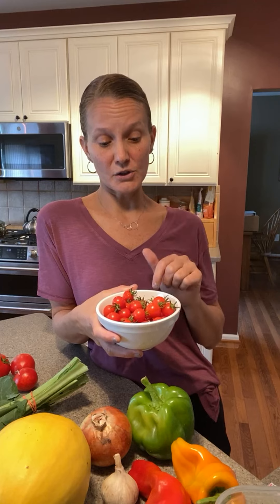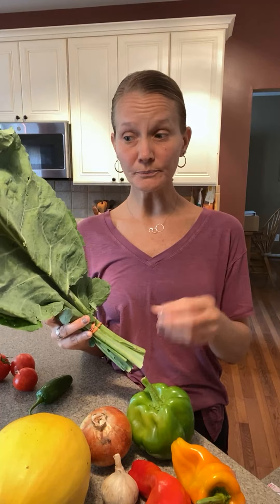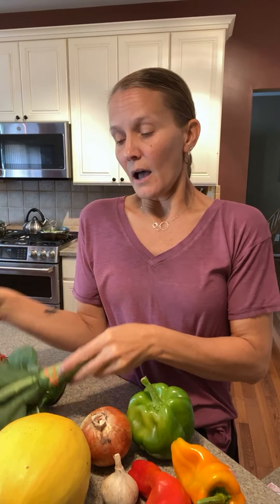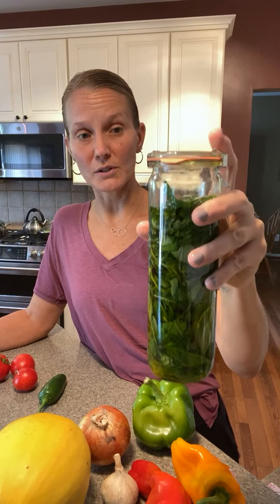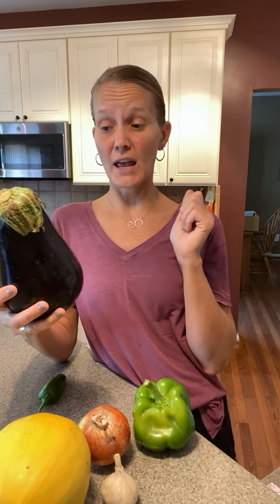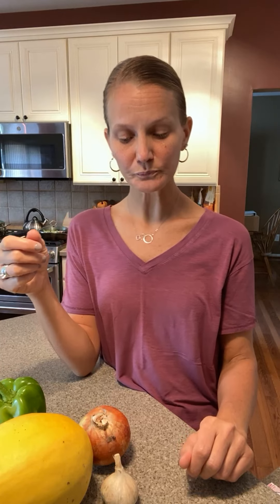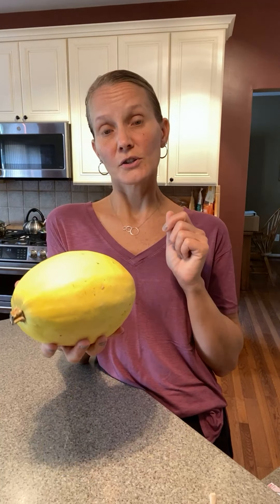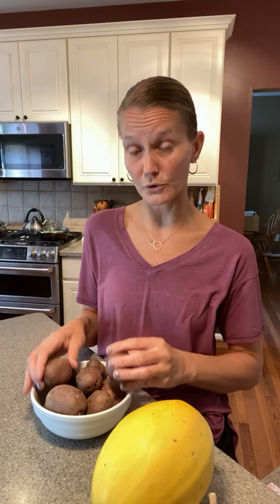Weekly CSA Share Unboxing 2022: Week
Live Unboxing Week 17A- What’s in our shares this week? How do we store each item and what can we use them for?
1:32 cherry tomatoes
2:26 shishito peppers
3:50 kale/collards
5:54 basil
7:02 tomatoes
7:33 sweet peppers
8:12 eggplant
9:00 hot peppers
9:50 yellow onions
10:22 garlic
10:45 green bell peppers
11:22 spaghetti squash
12:26 purple potatoes